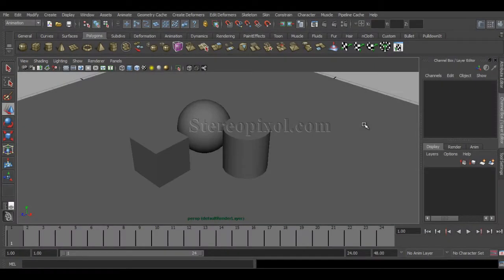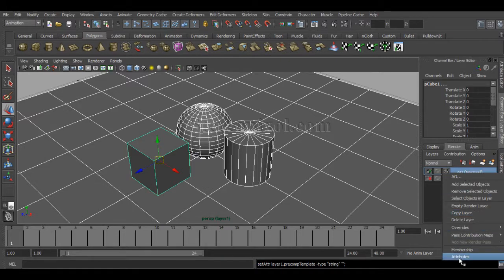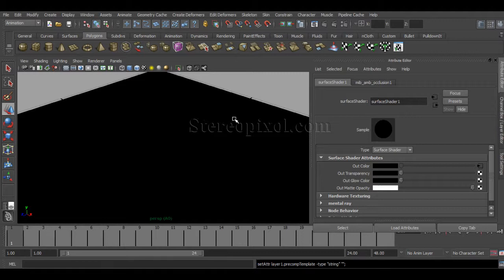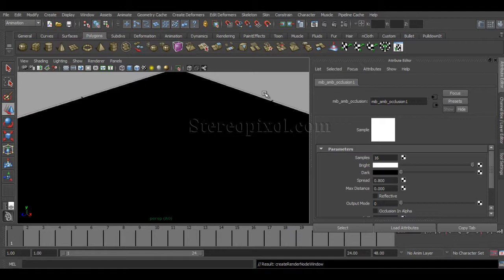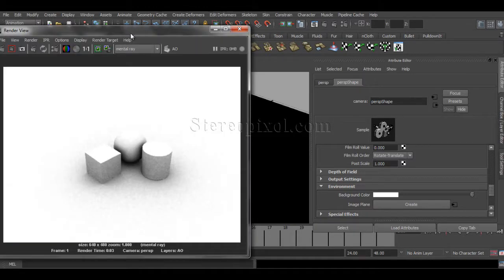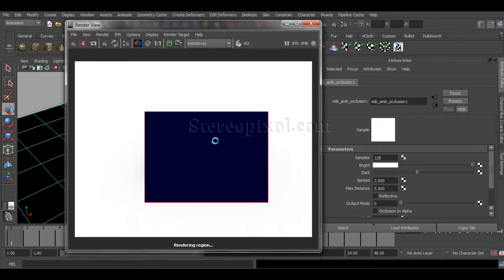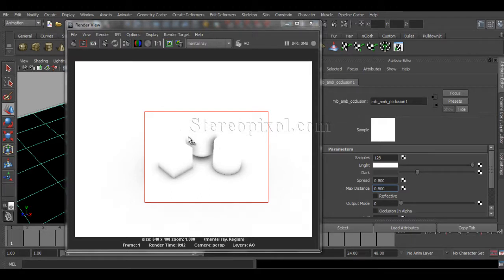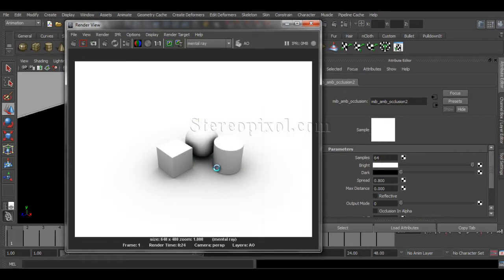Ambient Occlusion Autodesk Maya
for more free tutorial.

This video tutorial will give you a in depth idea about how to create the ambient occlusion render from Autodesk Maya.